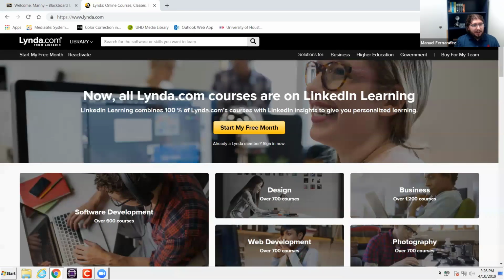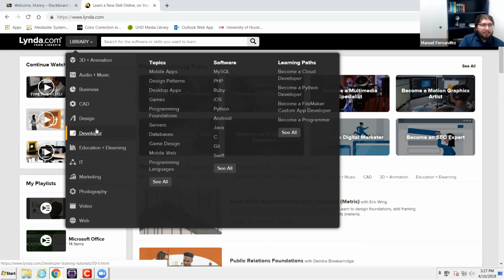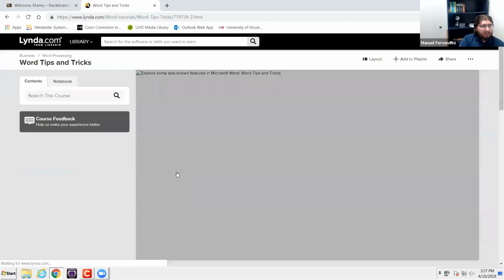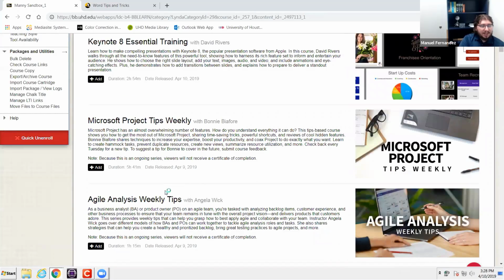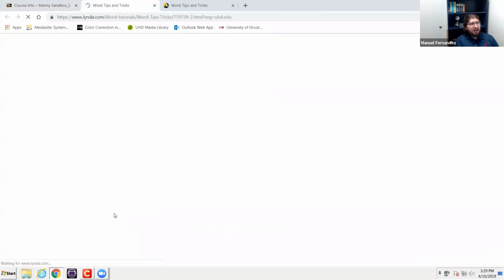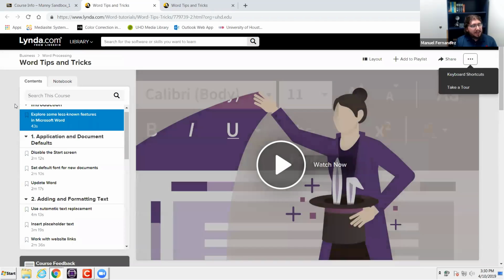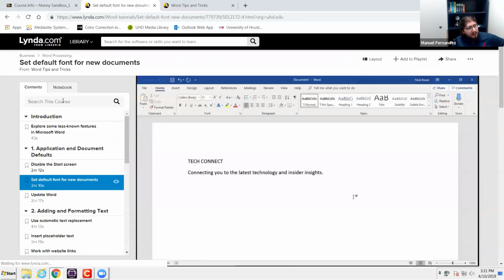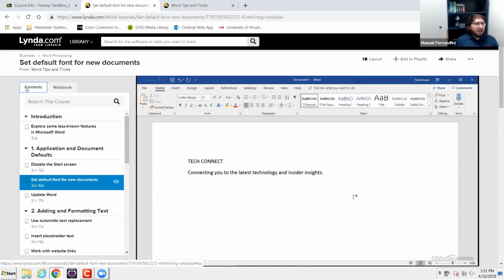Using Lynda.com in Blackboard